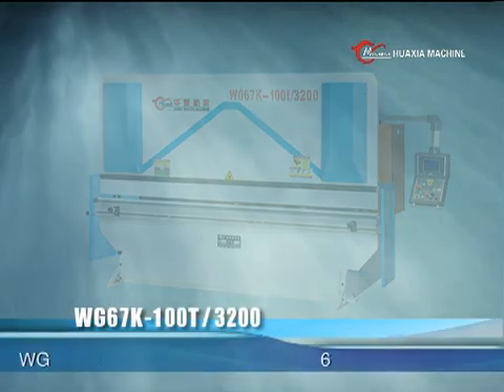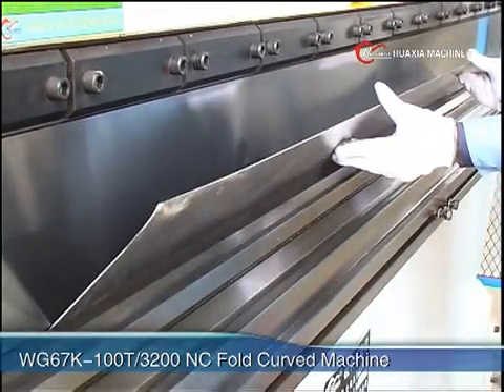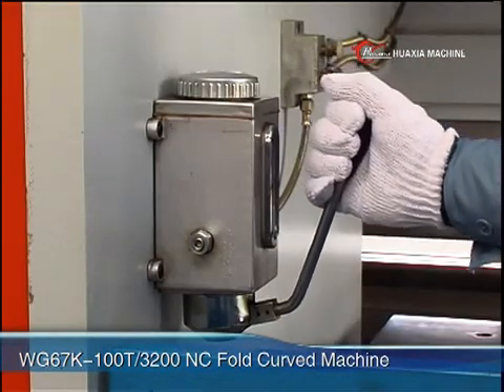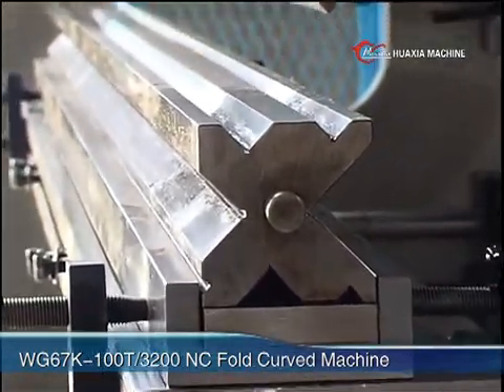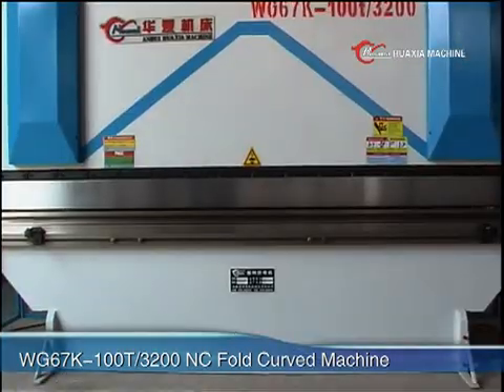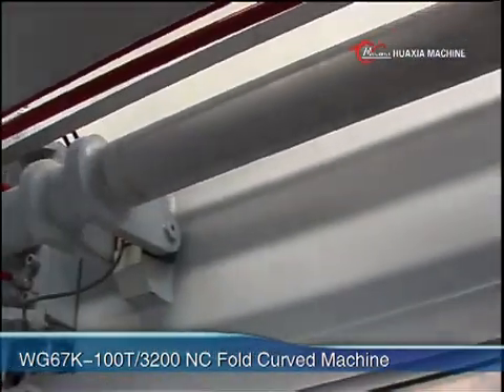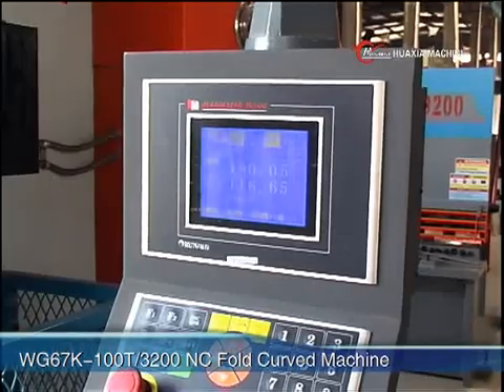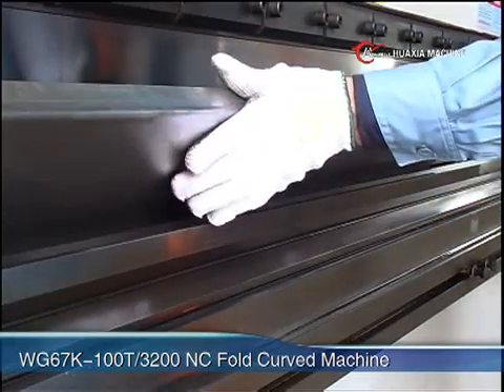Hydraulic plate (CNC) bender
1High effective, high precision, high automatization and so on.
2Steel-welded structure, using vibration effect to eliminate inner strength. The rigidity of the machine is guaranteed.
3Manual petro pump is installed, which make operation convenient, simple and lubricating reliable.
4The deflection compensation device .
5Tweak spindle synchronization is introduced to realize slipper movement.